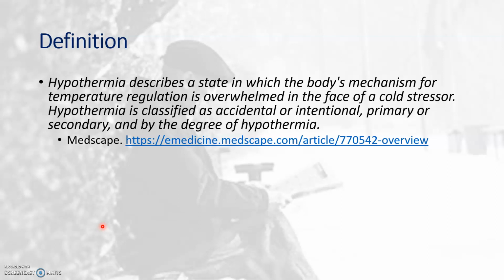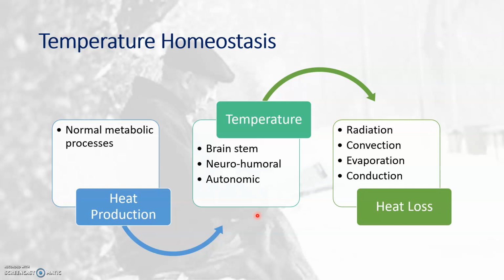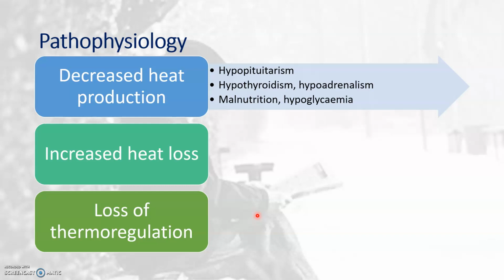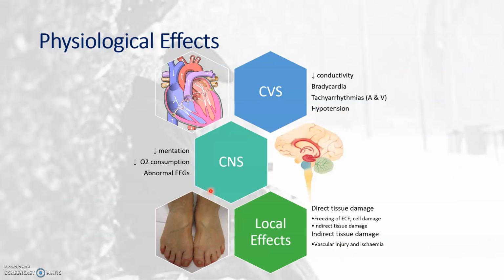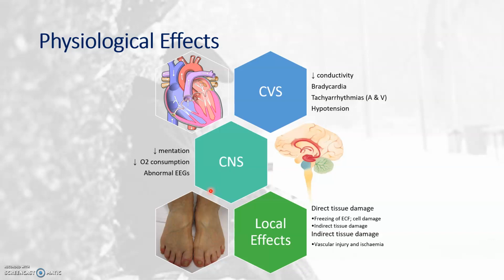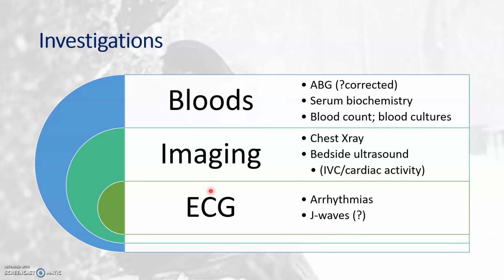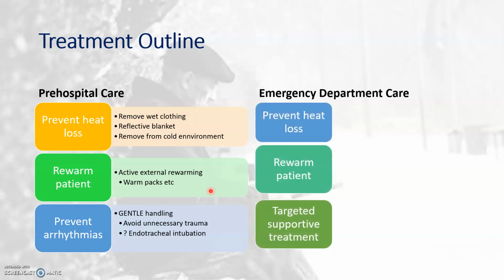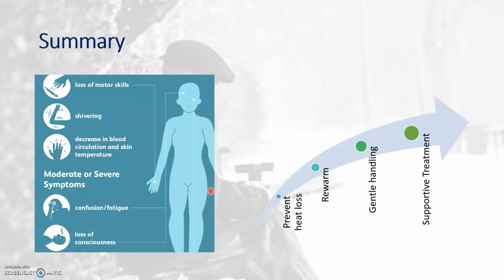DMPart1_Hypothermia_2021